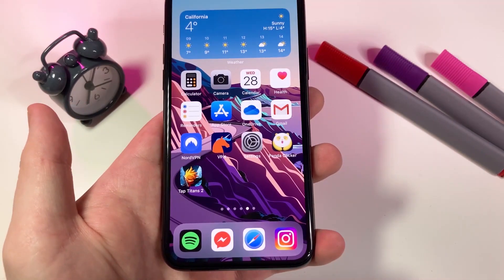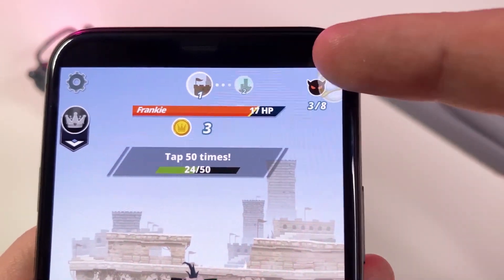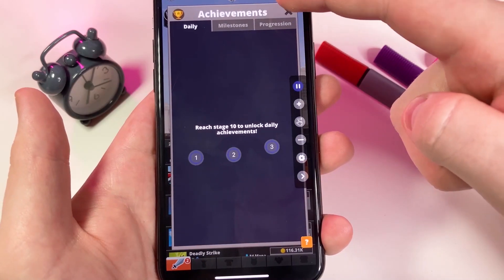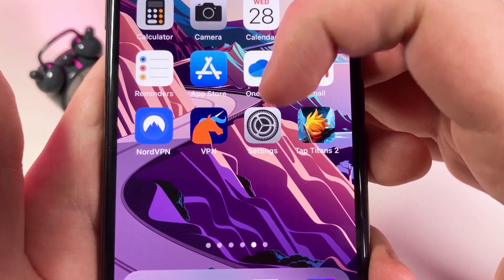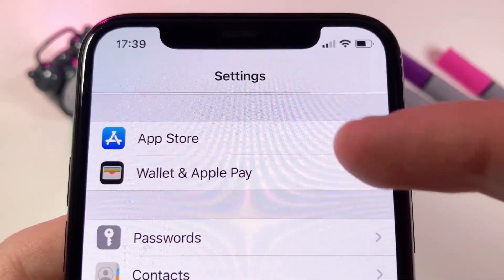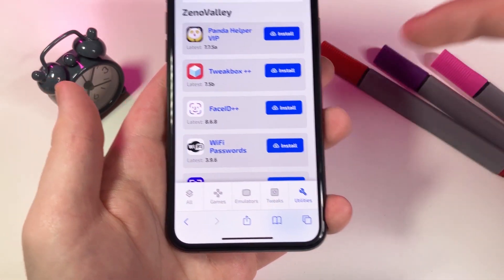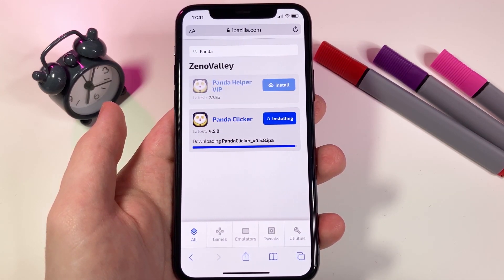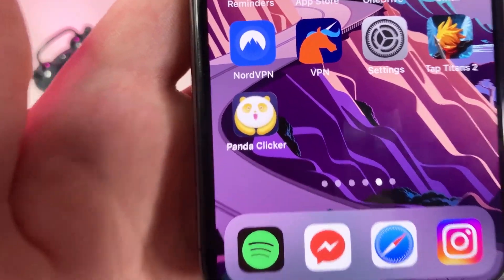iOS Auto Clicker for IPHONE and IPAD! - WORKING on iOS 14! | NO JAILBREAK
Hey guys How you all doing? Today in this video i am going to show you a wonderful trick to how to auto click on iphone. All you have to get this iphone auto clicker no jailbreak on your device and then you can use this ready auto click iphone on every game you want. In this video you will learn an exact way to how to auto click on iphone download. The steps you are going to see to ios auto clicker no jailbreak are so simple to work.

So guys, if you want to know to free auto clicker ios then just grab your phone and follow all the steps by watching this video to ipad auto clicker download.